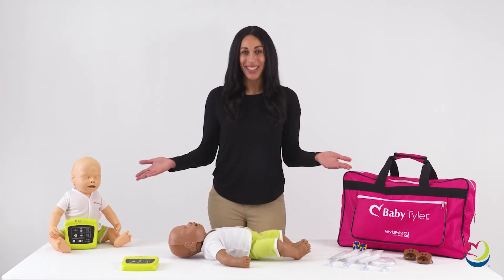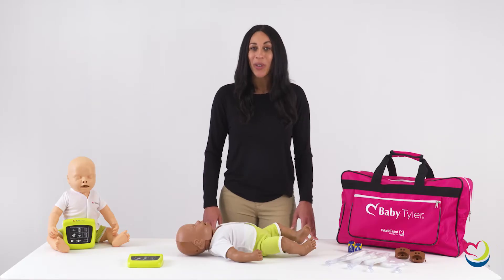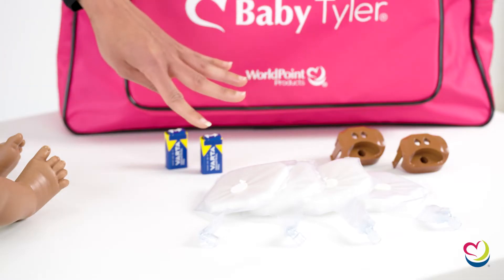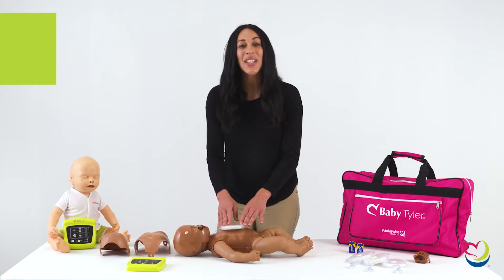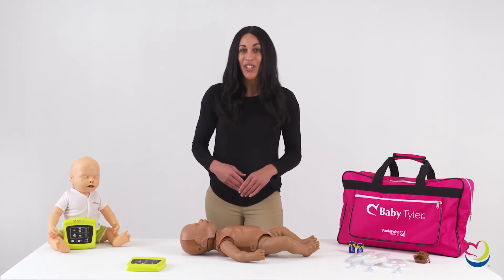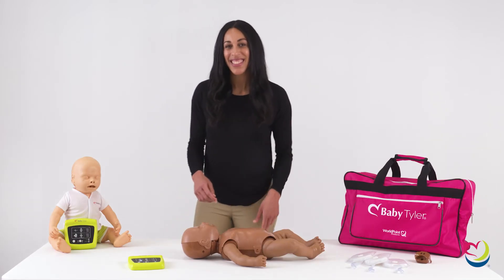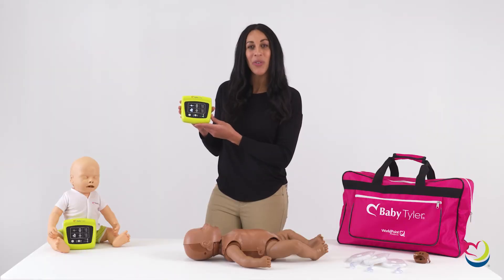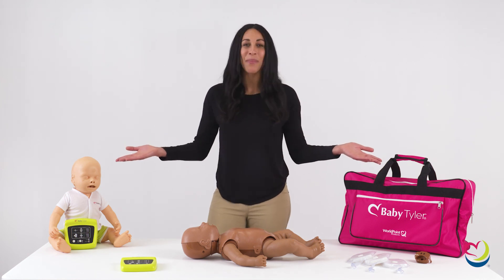WorldPoint | Baby Tyler Overview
00:00 Introducing WorldPoint Products Baby Tyler
01:54 Baby Tyler Contents
02:12 Assembling Baby Tyler
2:30 Replacing the Baby Tyler Lung Bag
03:55 Troubleshooting: Chest Rise & Ventilation
04:15 About the CPR Feedback Monitor
04:39 Pairing Baby Tyler & CPR Feedback Monitor
05:07 Selecting the Training Mode
05:31 CPR Feedback Monitor: A Closer Look

Add inclusivity and realism to your infant CPR training with WorldPoint Products Baby Tyler.

Learn about manikin assembly, troubleshooting tips, and more!